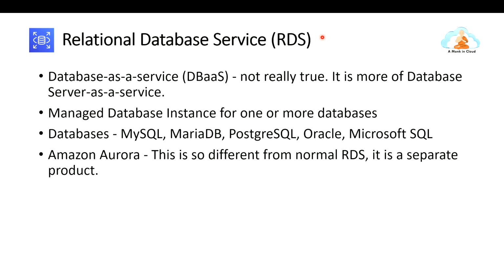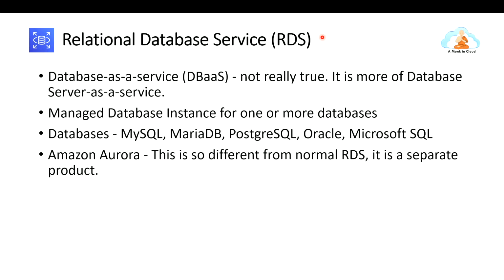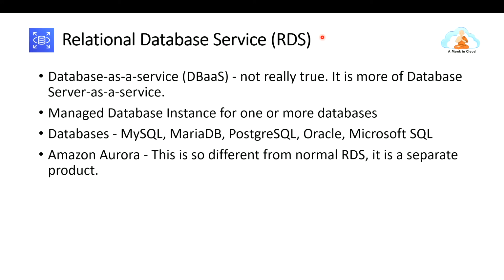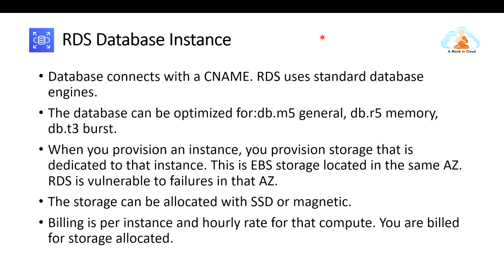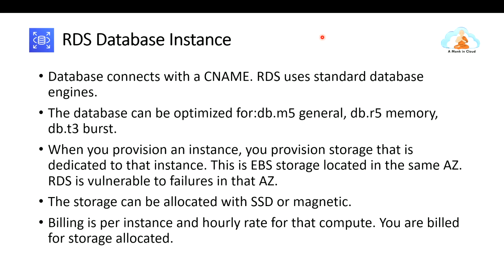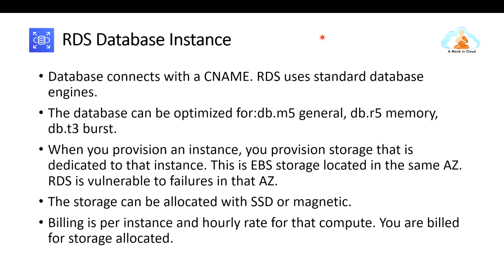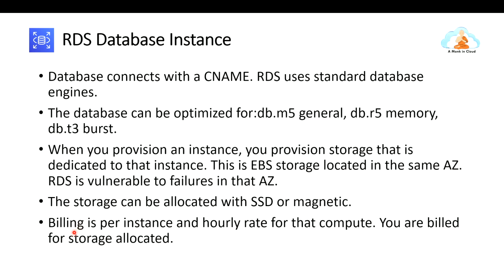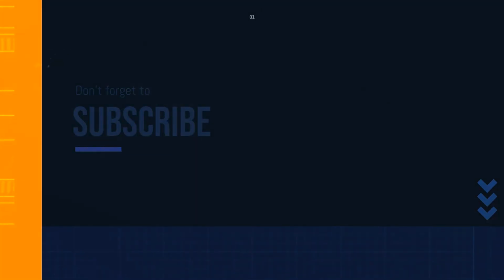Introduction to AWS Relational Database Service RDS | RDS Zero to Hero | AWS Demo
Hi Learner,
In this video I have Introduced to AWS Relational Database Service RDS.

Regards,
A Monk in Cloud